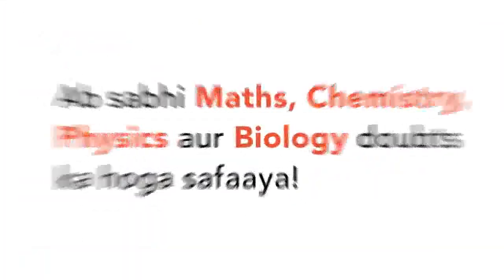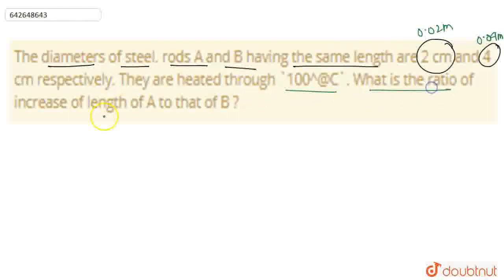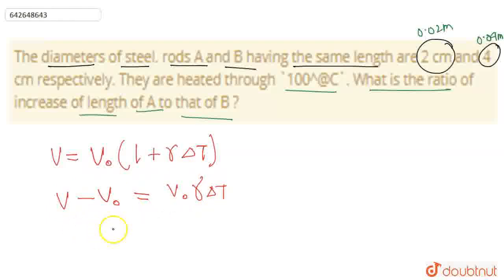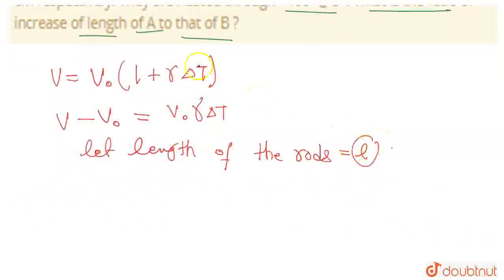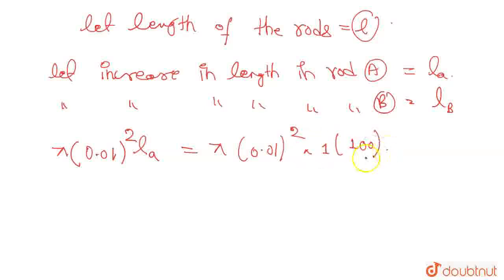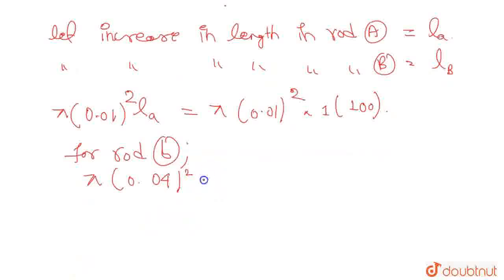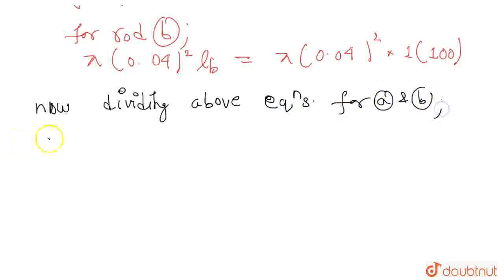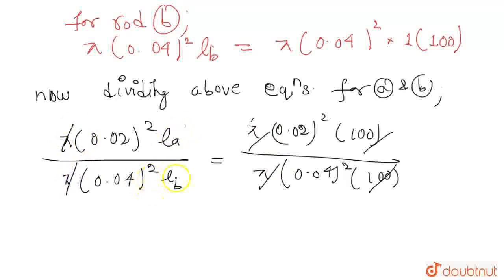The diameters of steel. rods A and B having the same length are 2 cm and 4 cm respectively. They...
The diameters of steel. rods A and B having the same length are 2 cm and 4 cm respectively. They are heated through 100^@C. What is the ratio of increase of length of A to that of B ?
Class: 11
Subject: PHYSICS
Chapter: Thermal Properties of Matter
Board:IIT JEE

👉 Have Any Query? Ask Us.